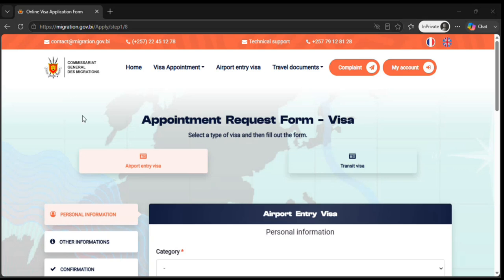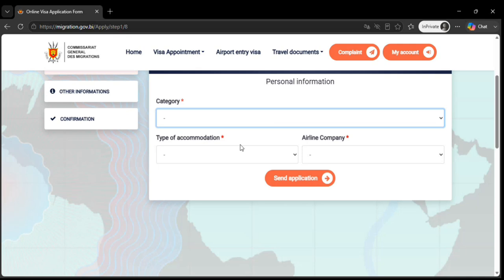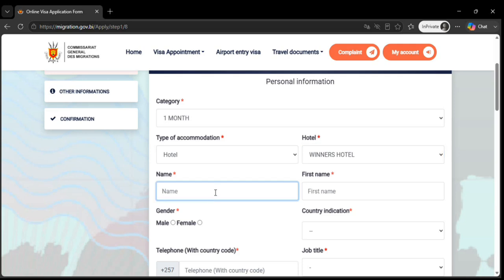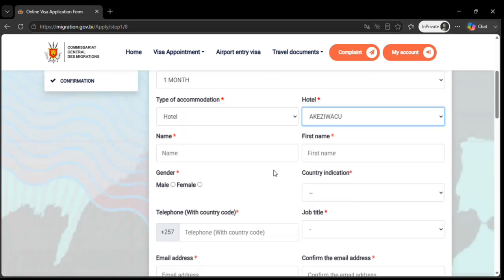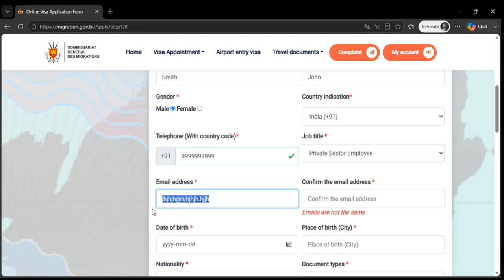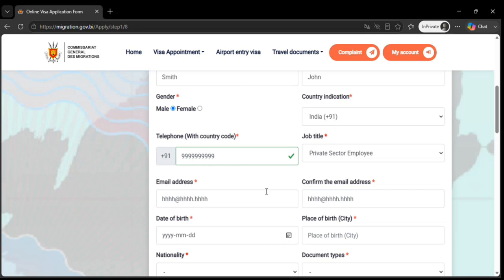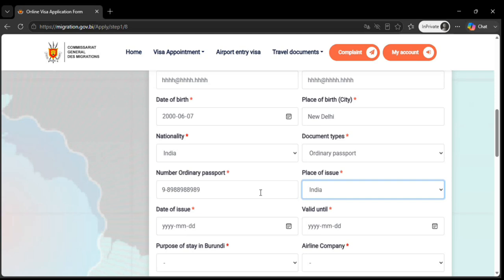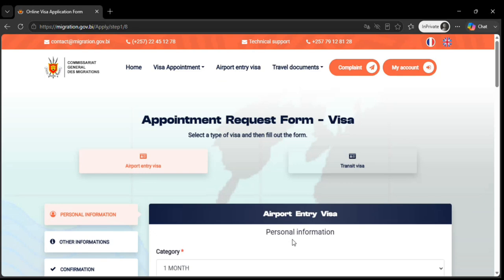Burundi Airport Entry Visa (Tourist Visa) Online Application | Step-by-Step Guide | Easy Process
Planning to visit Burundi? In this video, I show you how to apply for the Burundi Airport Entry Visa online, which also serves as a short-term tourist visa. This complete step-by-step tutorial covers everything you need to know before submitting your application.
In this video, you'll learn:
How to apply for the Burundi Airport Entry Visa online
Required documents
Tourist visa application process
Important tips to avoid mistakes
What to expect after submitting your application
Step-by-step walkthrough for first-time applicants
Whether you're traveling for tourism or a short visit, this guide will help you complete your Burundi visa application with confidence.